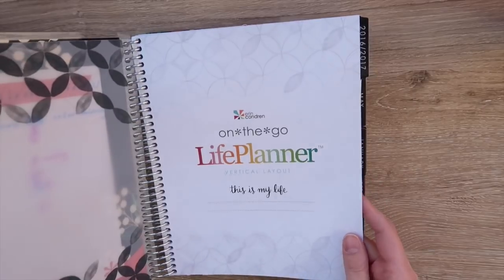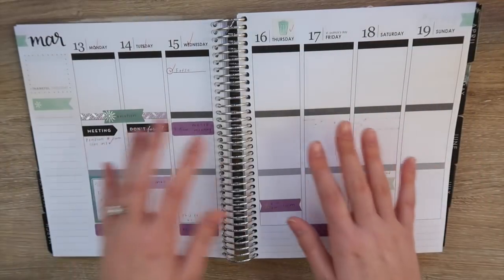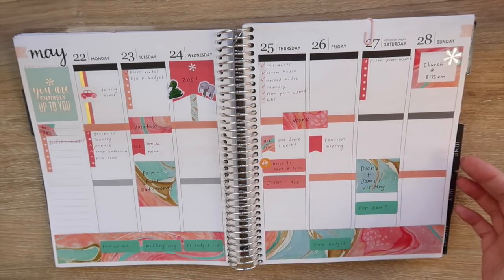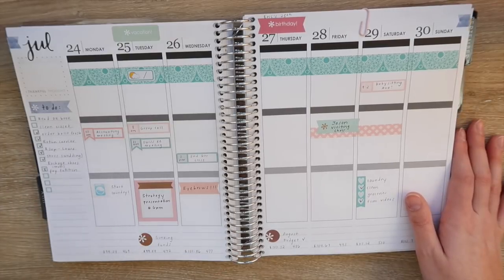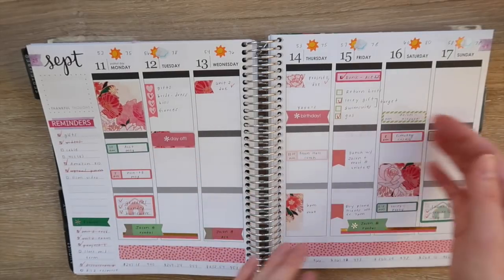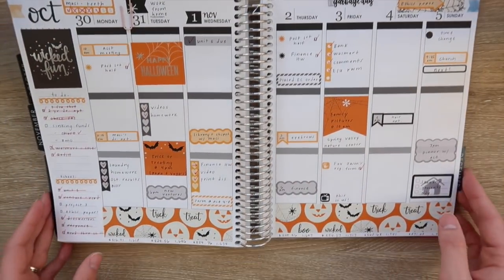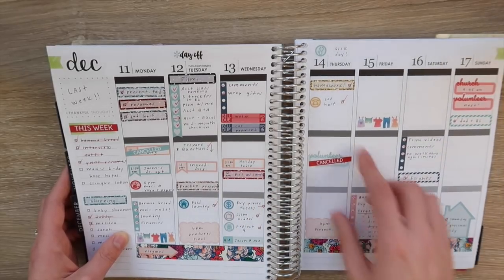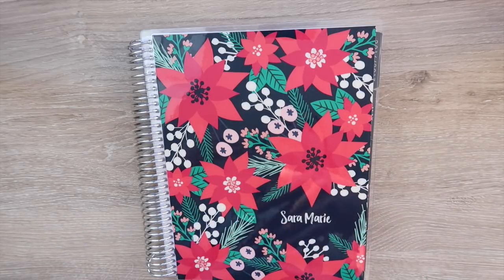2017 Planner Walkthrough | Erin Condren Vertical | HUGE Transformation!!!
*Planner Kate Sample Holder

* Camera I Use

* Tripod I Use

Follow me on instragram! Username :saramarieyt